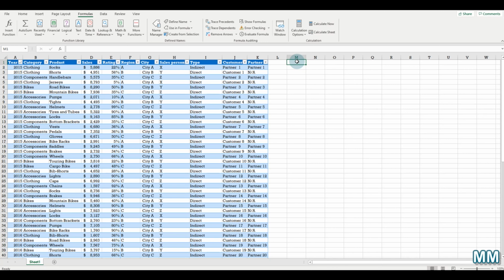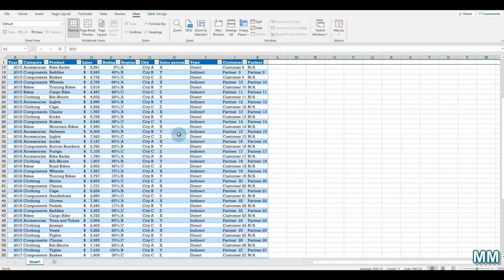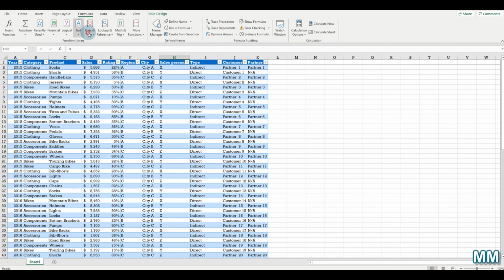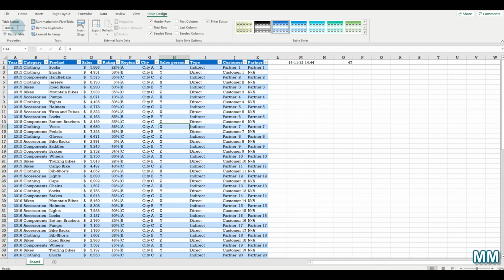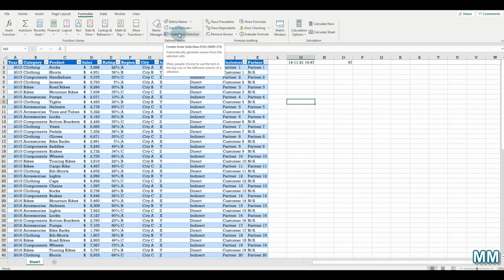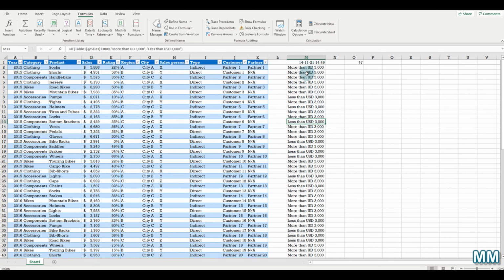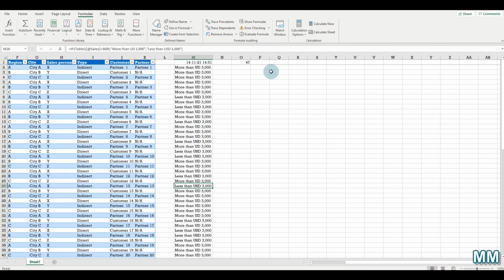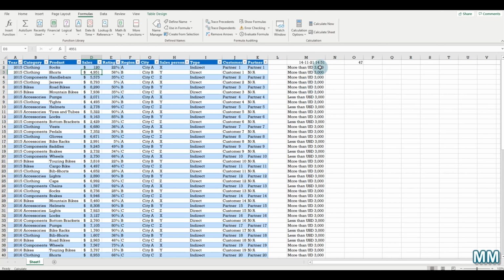FORMULAS Menu in Excel Explained - Learning Excel for Free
Hello, Hello!

This video is answering the following topics:

1. How the FORMULAS  menu looks like in Excel?
2. What options do I have in the FORMULAS  menu in Excel?
3. How can I learn Excel step by step to use it better?

In this video you are going to see the FORMULAS menu for you to successfully start using Excel for yourself, for your professional development and for you to feel better prepared for a hiring interview.

Timestamps:
00:00 Intro
00:45 Insert formula option
01:45 (Quick) Formulas shortcuts
02:20 Freezing rows and columns
03:00 Auto-sum in Excel
03:40 Adding options on the Excel taskbar
03:58 Types of formulas
04:55 Using the date and time formulas
06:45 Working with Define Names
08:20 Name manager overview
09:33 Formulas auditing
11:25 Tracing precedents in formulas
12:12 Tracing dependents in formulas
12:50 Showing formulas (only/ not the formulas results)
14:13 Using Watch window to trace changes
14:38 Calculation options: Automatic and Manual

Available resources:
Microsoft® Excel® for Microsoft 365 MSO (Version 2111 Build 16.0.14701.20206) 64-bit

MM